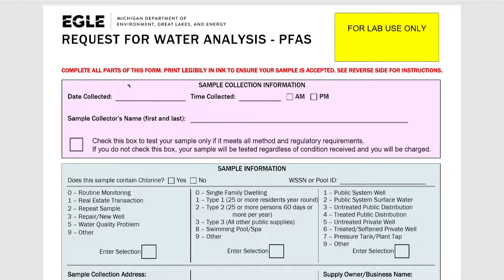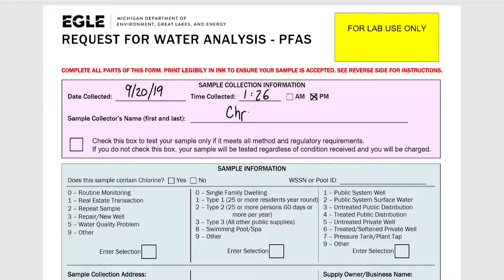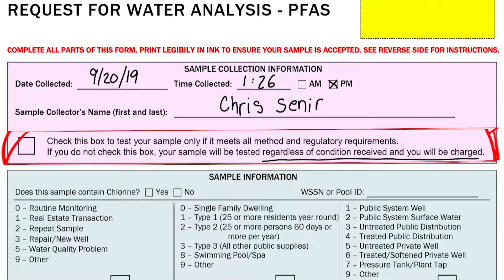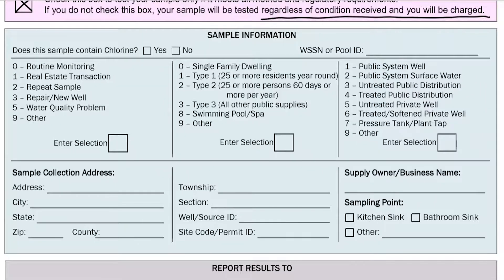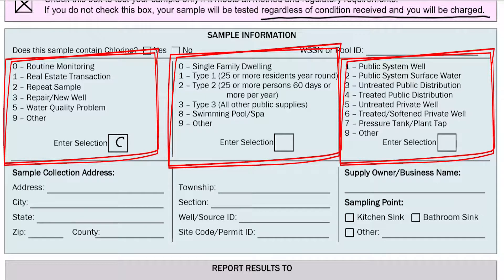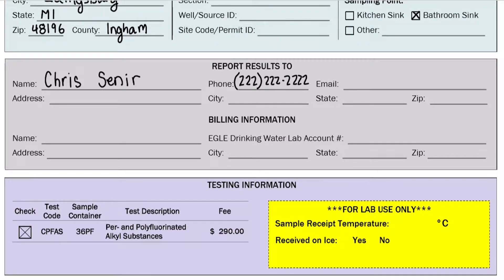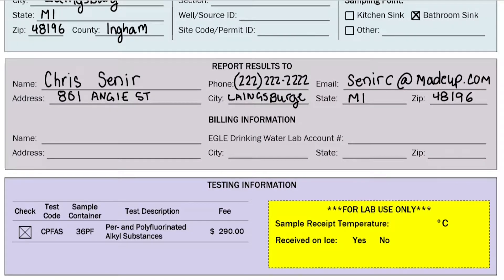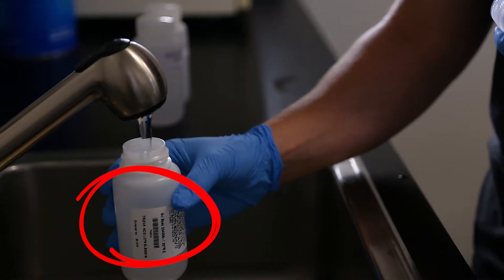PFAS Water Analysis Form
A step-by-step instruction on how to fill out the PFAS Water Analysis form.